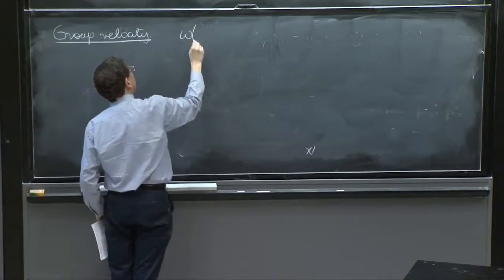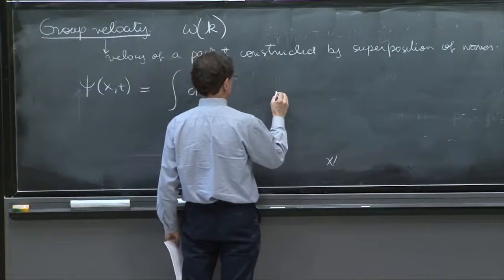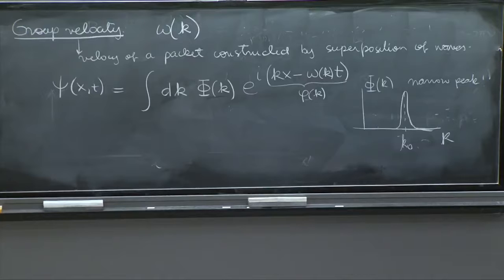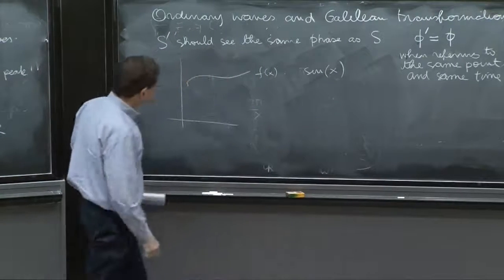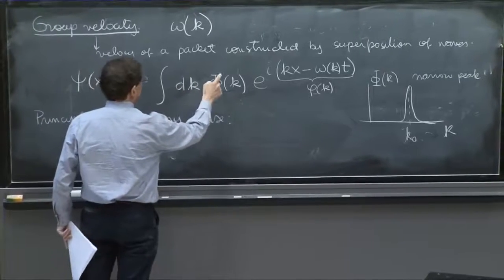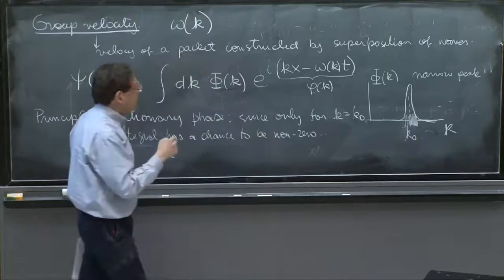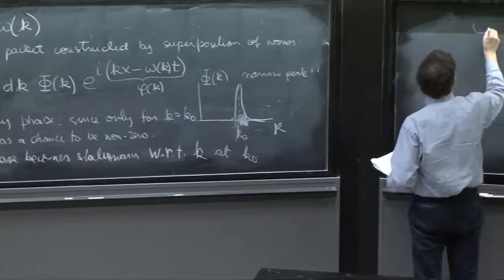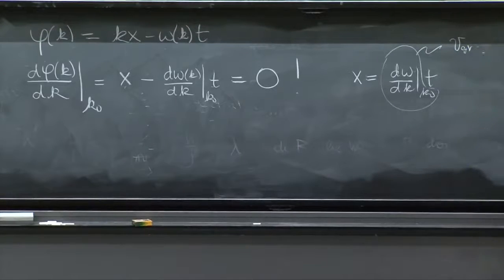L4 4 Group velocity and stationary phase approximation HD